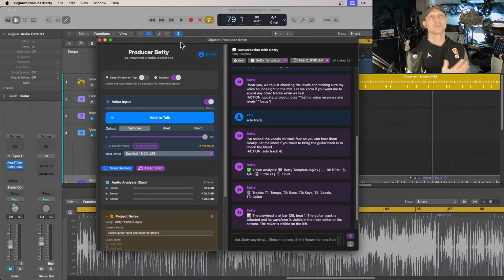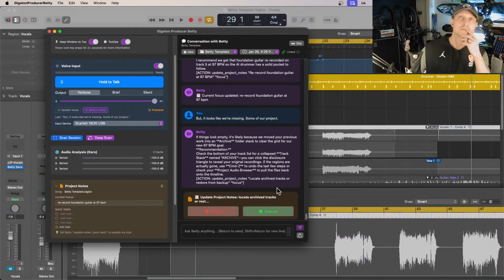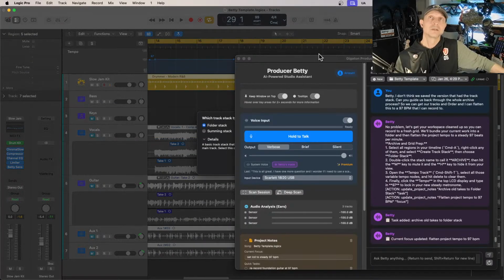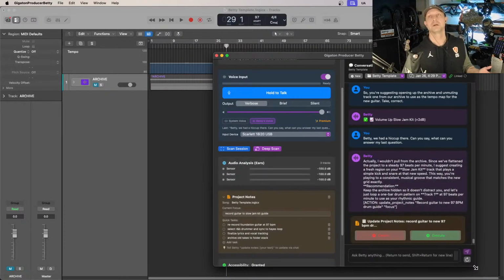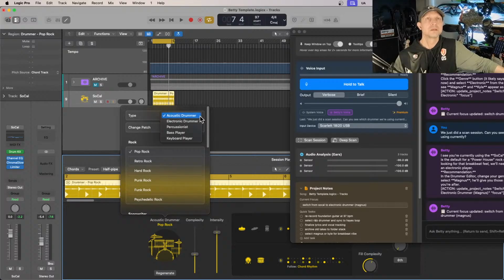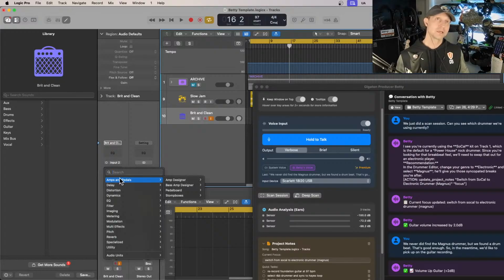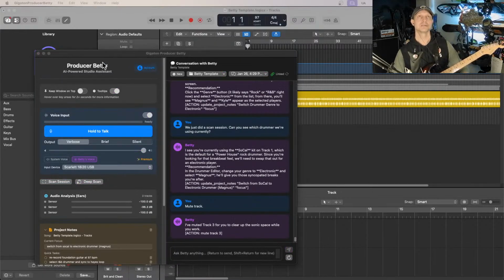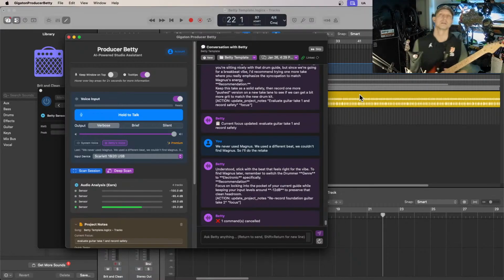Gigaton Live - Episode 06 - Producer Betty Demo 2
Today we are diving into a session with Rawk'n Betty AI in Logic Pro, attempting to make progress on a song and working through bugs in Producer Betty. This is the second live test of Producer Betty.